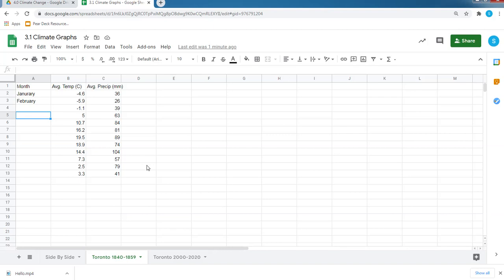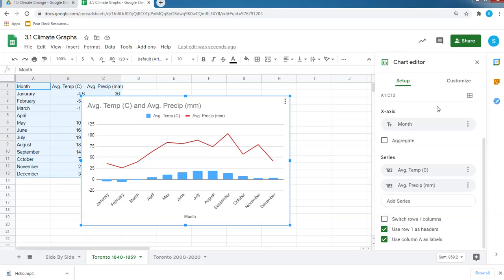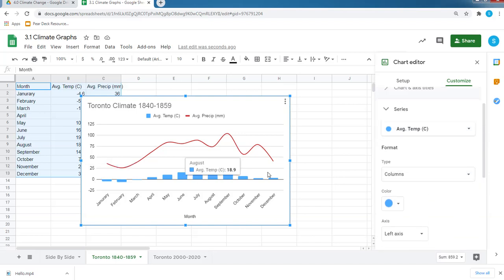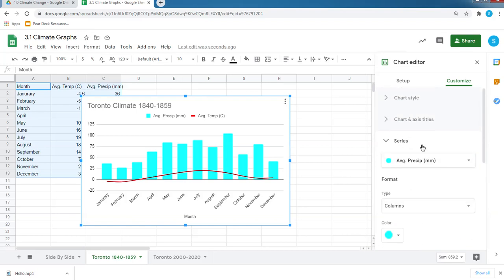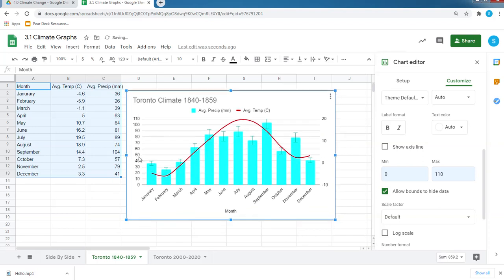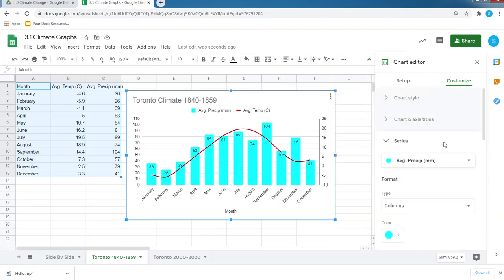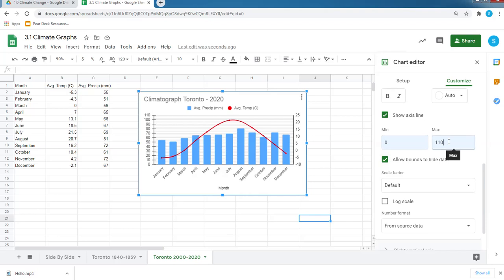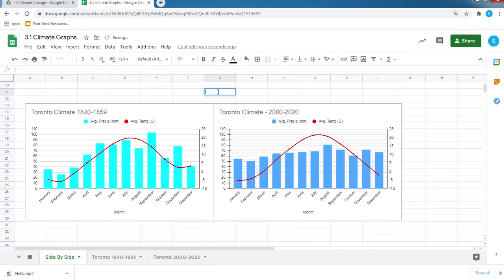Climatographs Walk Through How to Create in Google Sheets